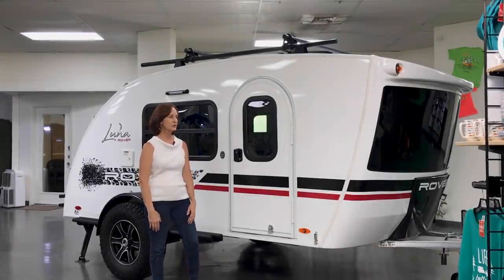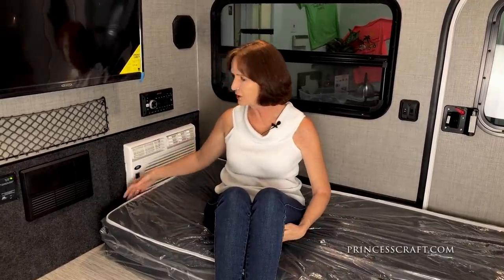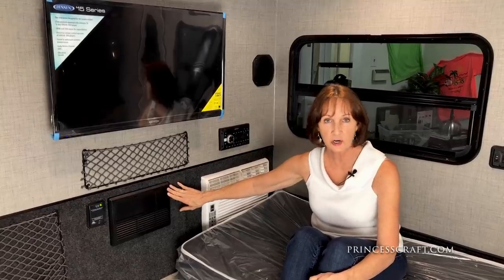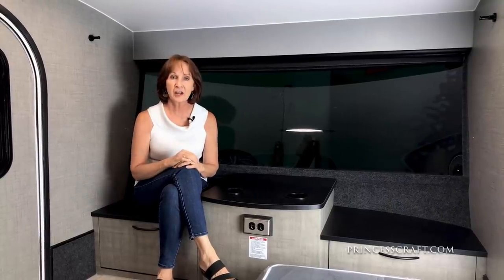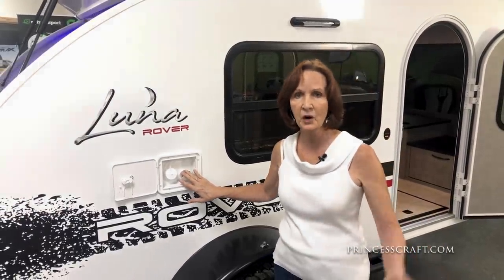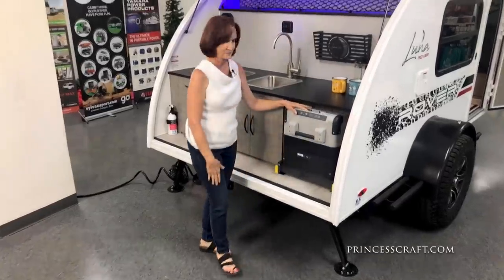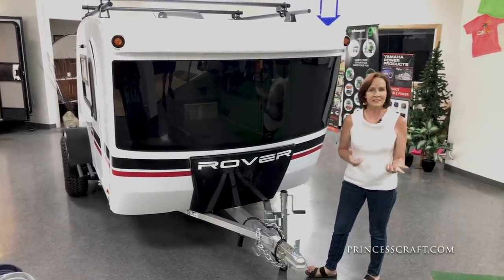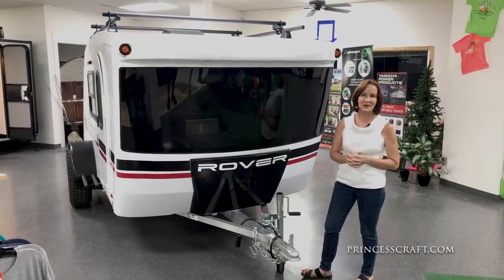2019 Luna ROVER by Intech RV - Walkthrough by Princess Craft RV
This is the Luna for getting way off the beaten path. Intech RV has taken their distinctive teardrop trailer and fit it with really cool off-road ready options. More ground clearance. More attachment points. Rugged and robust looks. Attach one of these to your overlanding rig and go see some things! Specs are below!

Specs:
Interior Height: 4'6"
Interior Length: 6'10"
Interior Width: 5'9"
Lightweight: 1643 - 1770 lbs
Tongue Weight: 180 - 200 lbs
Overall Length: 15'6"
GVWR: 2200 lbs
Power: 30 Amps
Off Grid: Solar Prep

Dimensions:
Overall Length - 15' 6"
Box Length - 13' 9"
Overall Height to Top of Roof Rack - 7' 1"
Box Width - 6' 0"
Interior Width - 5' 9"
A-Frame Length - 21"
Ground Clearance - 14 1/2"
Interior Length - 6' 11"

Available Options:
-8,000 BTU A/C
-8,000 BTU A/C
-120V/12V Refrigerator Upgrade
-120V/12V Refrigerator Upgrade
-Electric Brakes Electric Brakes
-32-inch TV 32-Inch TV

Chassis:
All Aluminum Frame
Triple Tube A-Frame
7-Way Trailer Plug
Safety Chains
ST205/75R15 Nitro Filled Tires w/ Aluminum Wheels
All-Tube Aluminum Cage Construction
Dexter Torsion Axle
2" Ball Coupler
1200# Manual Jack w/ Bogey Wheel
Under Frame Mounted Spare Tire

Interior:
Vinyl Walls w/ Carpeted Base Accents
(2) Tinted Windows w/ Screens
Front Storage Cabinet w/ Center Table
Rear Entertainment Center w/ Storage Net
(2) Under-Floor Storage Compartments
Preminum Vinyl Flooring
Insulated Walls and Ceiling
8K BTU Air Conditioner
(2) Premium Foam 29" x 78" Mattresses
32" 120V LED TV w/ Wall Mount
(2) Day Night Shades
Roll Shade Over Front Window

Electrical:
30 Amp Load Center
12V Fuse Panel
Battery Box & Battery Prep
(3) 12V Outlet
Solar Panel Charge Port Prep
AM/FM/CD/Bluetooth/DVD Stereo w/ (2) Interior & (2) Kitchen Speakers
(1) 12V Power Roof Vent
35 Amp Converter/Charger
50 Amp Motorbase w/ Shore Cord
(2) Exterior 12V LED Scare/Porch Lights
(4) Interior 12V LED Dome Lights w/ 3-Way Switch
(2) 12V LED Kitchen Lights
Exterior Cable Inlet w/ Interior Outlet & 12V Power
(1) 120V Kitchen Outlet

Exterior:
SuperGloss Fiberglass Sidewalls & Roof
Black Aluminum Fenders
LED Bullet Clearance Lights w/ Reflectors
LED BeeHive Front & Rear Marker Lights
Roadside Side Entrance Door w/ Window
Curbside Side Entrance Door w/ Window
Fiberglass Front Cap w/ Tempered Glass Windshield
Front LP Compartment Cover
(2) LED Tail/Brake Lights
Front 12V LED Accent/Hitching Light
2" Rear Receiver
Rear Stabilizer Jacks
(4) Aluminum Side Steps
Front Windshield Cover
Aluminum Rear Bumper
Adjustable Aluminum Roof Rack

Kitchenette:
Kitchenette Rear Door w/ Gas Struts
Stainless Steel Sink
Brushed Nickel Faucet
Locking Refrigerator Slideout Tray
12V Refrigerator w/ 120V Prep
Kitchen Storage Cabinet
Storage Ledge w/ Storage Net
(2) Burner Stainless Steel LP Gas Cooktop w/ Lid
20# LP Tank in Front Compartment
12V Water Pump w/ Switch
8 Gallon Fresh Water Holding Tank
City Water Hookup w/ Fresh Water Fill
White Aluminum Walls
Fire Extinguisher